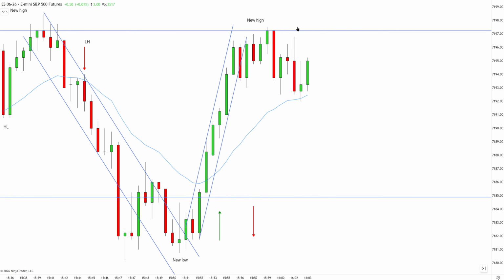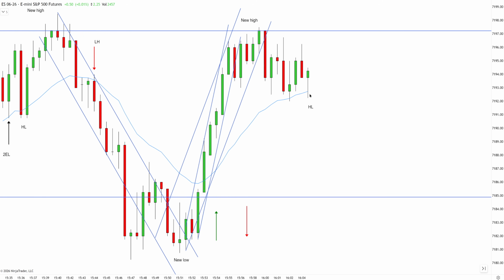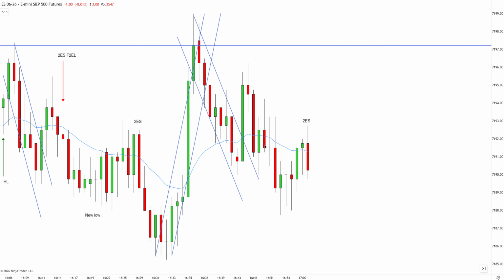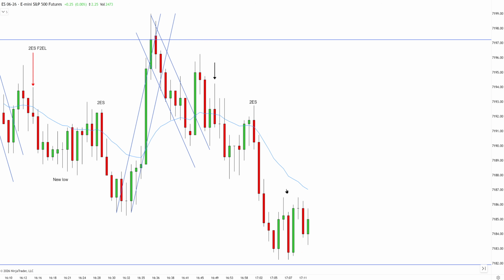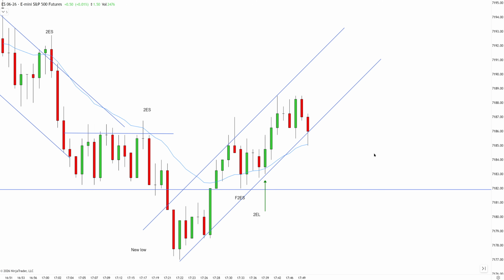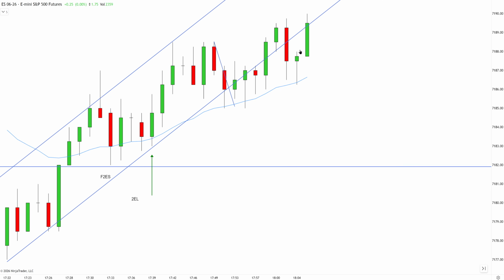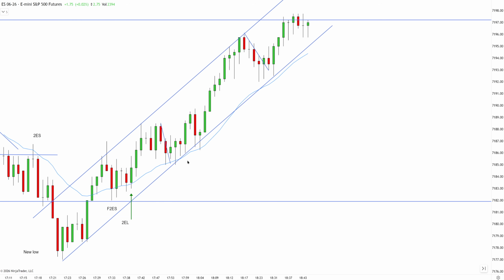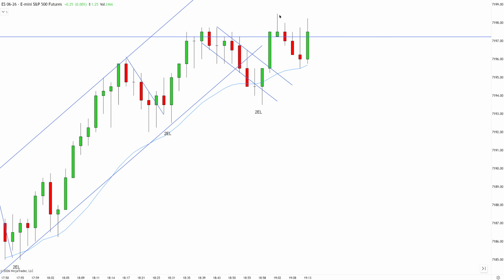Day Trading With Price Action - Scalping Mastery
Chart Date April 28 2026